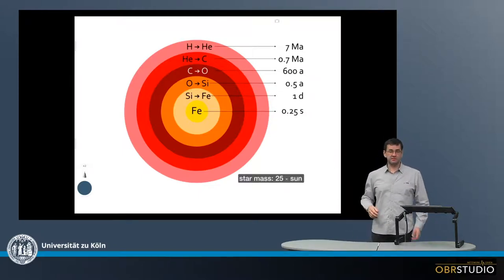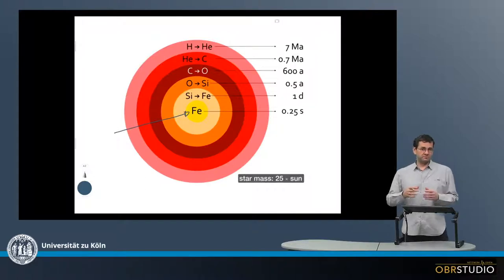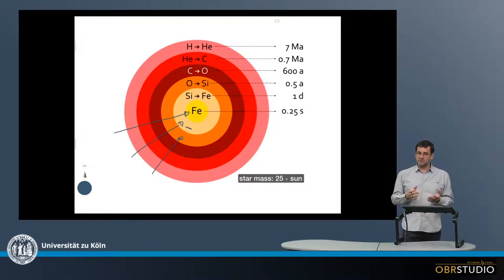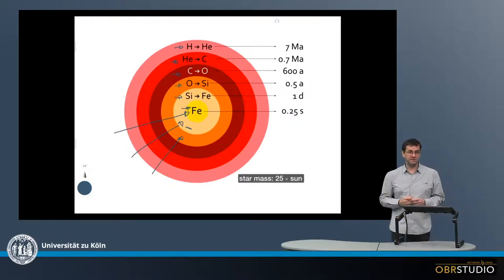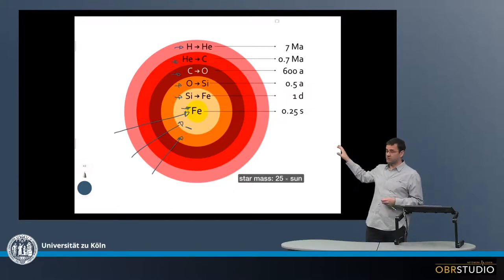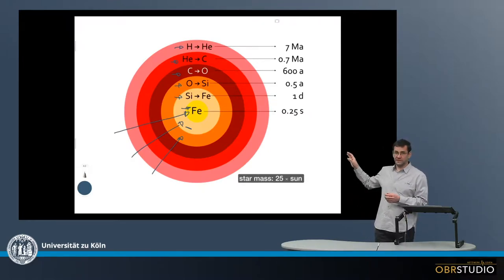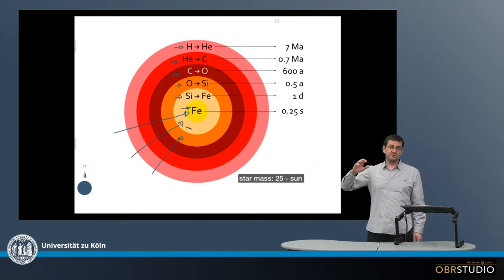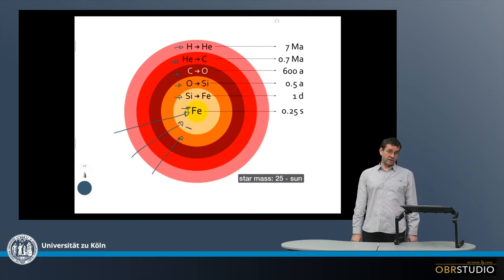Onion Shell Model of Stellar Nucleosynthesis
All stars start in the same way – with H-burning, i.e., the fusion of H to He. The stars then pass through various lengths of fusion chains, depending on their initial mass. Stars with a mass more than 10 that of our Sun produce further elements in fusion reactions, up to max. Fe. Heavier elements are produced closer to the core of the star, as these require higher energies to overcome the Coulomb-barrier of the positively charged element cores. These reactions get their energy from the high pressures towards the inner regions of the stars. The change from one burning stage to the next, eg., from H- to He-burning, is continuous. H-, He-, … burning continuous in shells around the inner core. These shells migrate outwards, while the core of e.g., He-burning expands. Over time, an onion-like structure develops in the star with H-burning in the outermost shell and – in the extreme case – Si-burning in the core. Simultaneously, a temperature gradient develops with high temperatures in the core. Elements with higher atomic number than Fe cannot be produced by fusion. This means, once Fe formed, fusion ends. As at this point no more radiation is produced in the core from fusion, the ceasing radiation can no longer balance the hydrodynamical pressure from the inward-directed gravitation. The star collapses (›core-collapse‹) into a supernova.